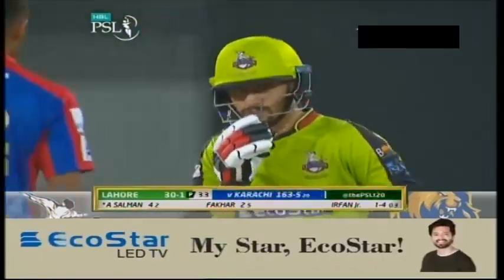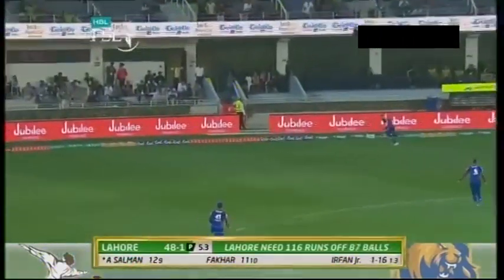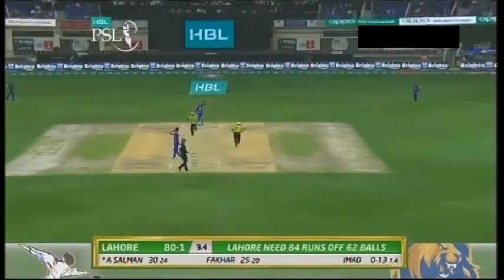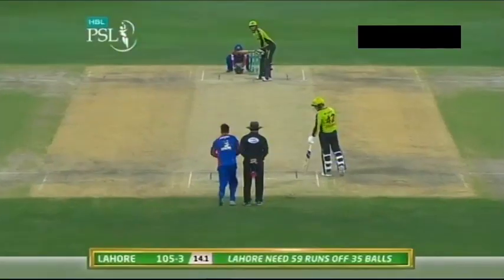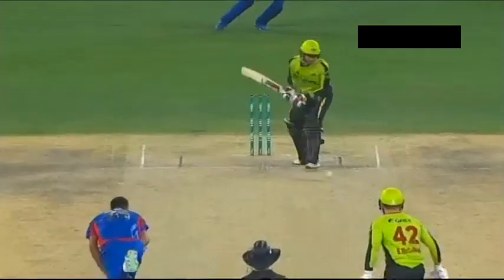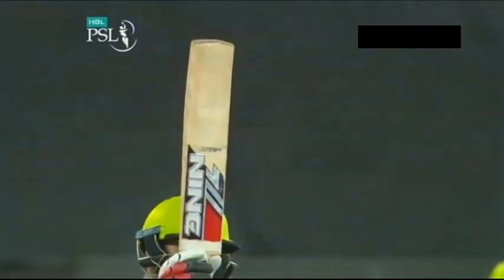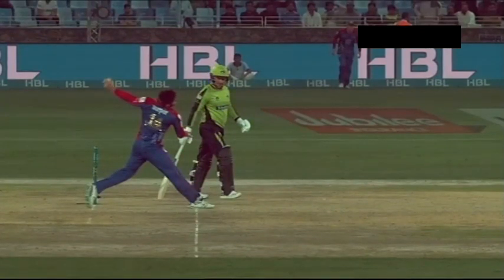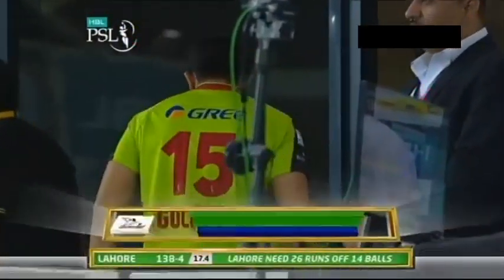Agha Salman Superb Match Winning Fifty in PSL | Lahore Qalandars Vs Karachi Kings | HBL PSL 2018